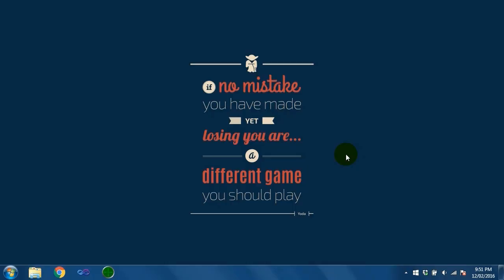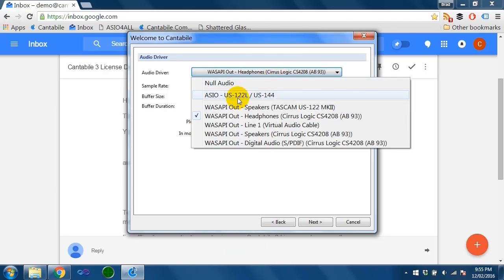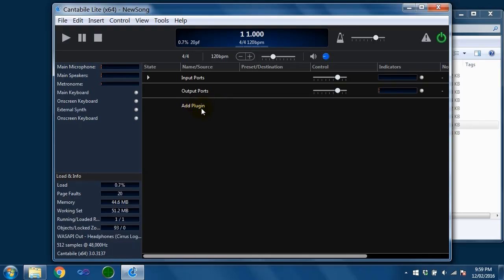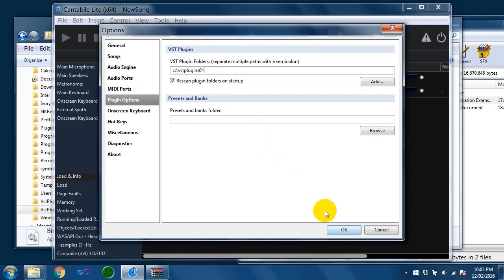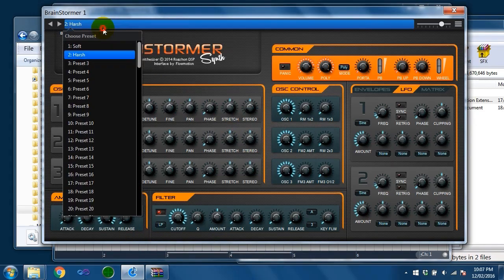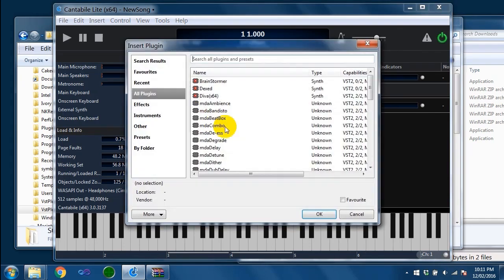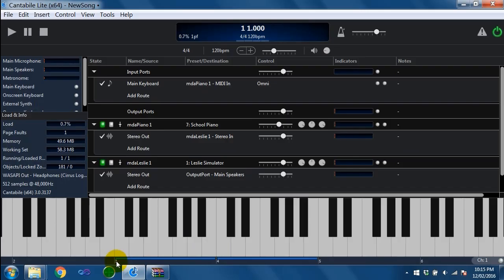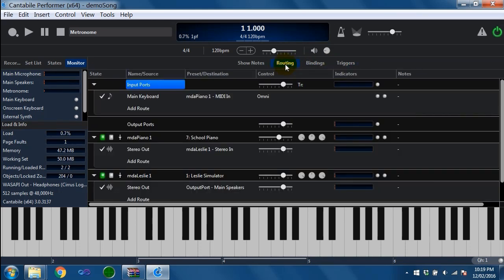Cantabile 3 Walkthrough - Getting Started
Walkthough on getting started with Cantabile 3.

Covers installation, configuring audio and MIDI devices, download and installing plugins, loading plugins into Cantabile and some tips an tricks.